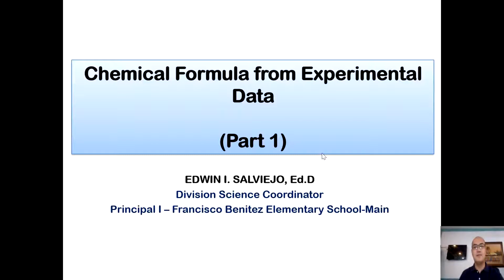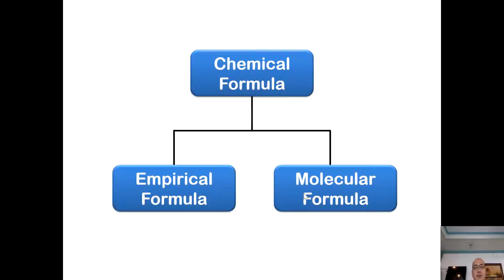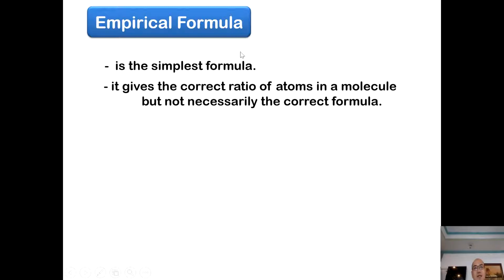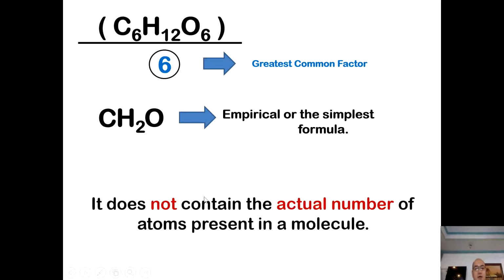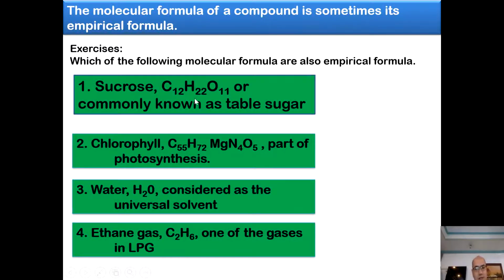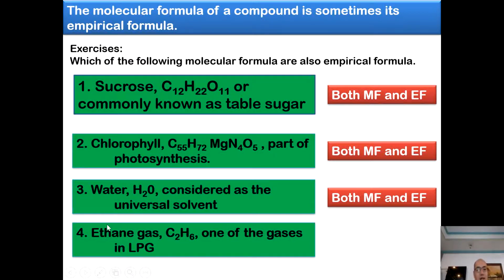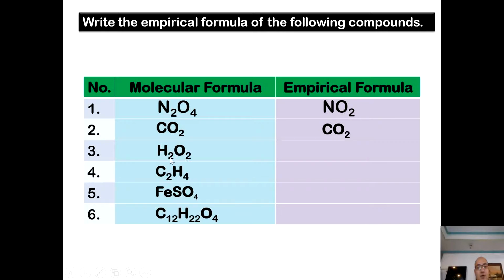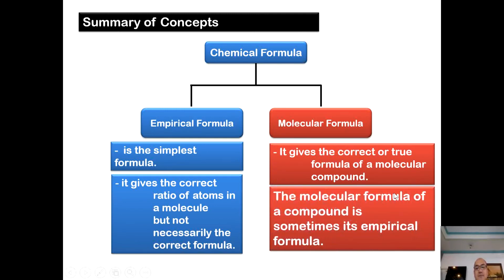Empirical & Molecular Formula Part 1